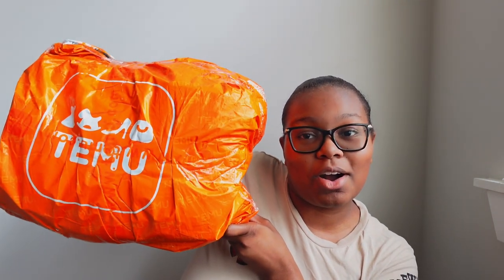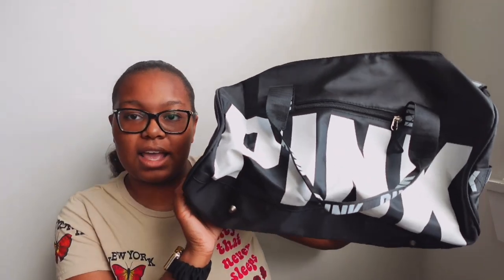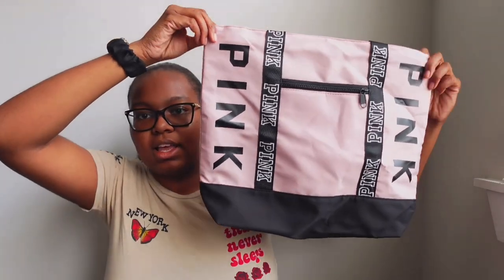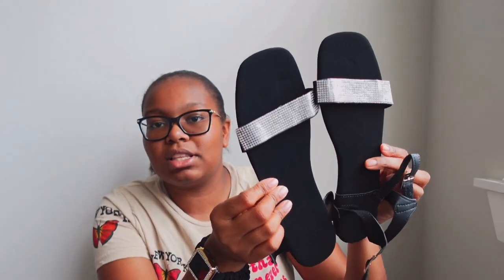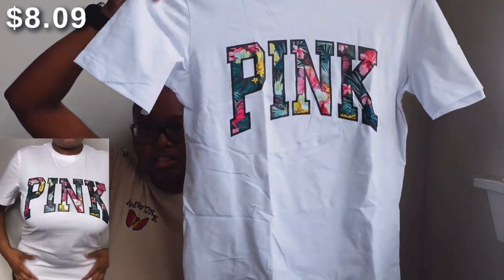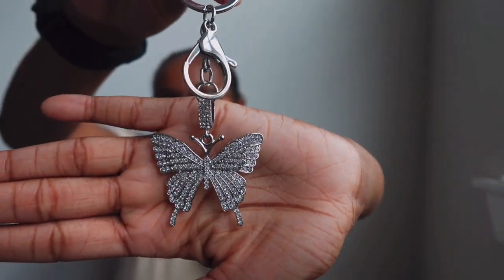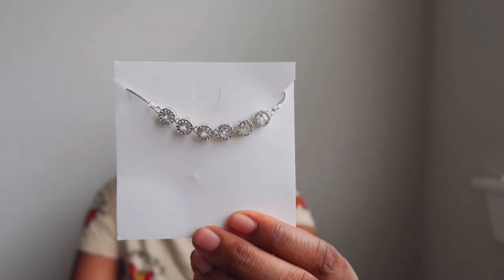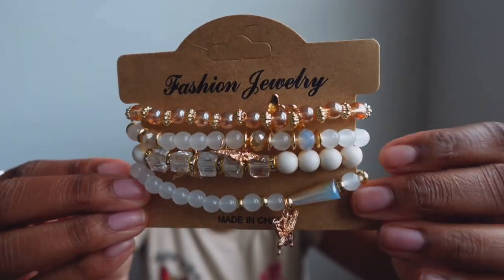Temu Haul 🛍 (Part 1) ~ Clothes, Jewelry, Shoes, Accessories, & More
Today’s video will be part 1 of my first Temu haul! 🛍️ Some of you all may or may not know about this online store, but they sell fairly good quality 👍🏽 yet cheap products. 🫨 My mom and I decided to give it a go and today I will be showing you all what I bought from Temu! 🤩 I hope you all enjoyed this video and I’ll see you all in my next video. Bye. 👋🏽

sub count: 1,795 🤗
sub goal: 1,800 🥳
bigger sub goal: 2,000 🎉

FAQ:
Name: Lanesha 👸🏽
Age: 20 💗
Birthday: January 20th 🥳
Grade: BHS Graduate 🎓
Zodiac Sign: Aquarius ♒️
Fav food: Nachos 😋
Hometown: Memphis, TN 💙
Favorite musical artist: Michael Jackson 🥰🎶
Favorite song: Remember the Time 💕

YouTube FAQ:
What I film on? Sony ZV-1F 📷 & iPhone 11 📱
What I use to edit? Vlog Star, Phonto, and PicsArt.
Channel Art: EVERYTHING made by me. 🥰
Channel Created: June 2018 🎥
Uploading Schedule: 2 or 3 times A WEEK 🤩

Temu Links

Discontinued/Unavailable Items:

VS PINK Bag (Pink)
VS PINK Pink Shirt (White)
White Quilted Tote Bag
VS PINK Duffle Bag (Black)